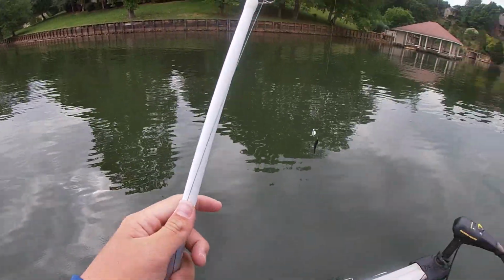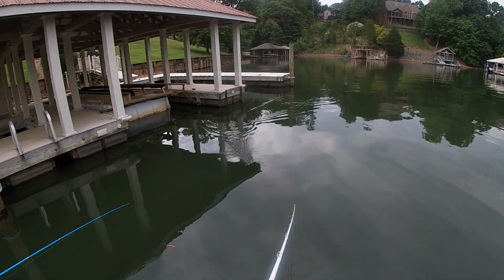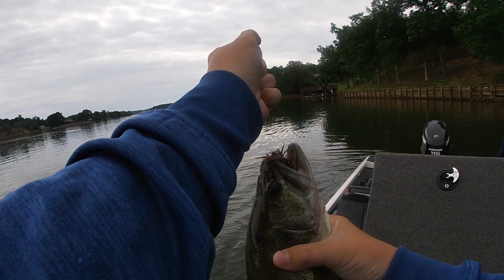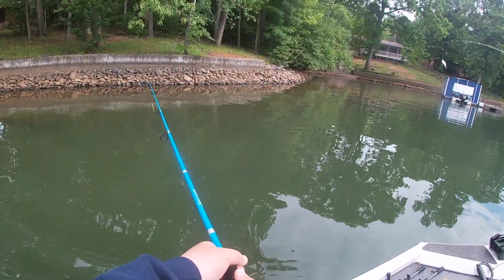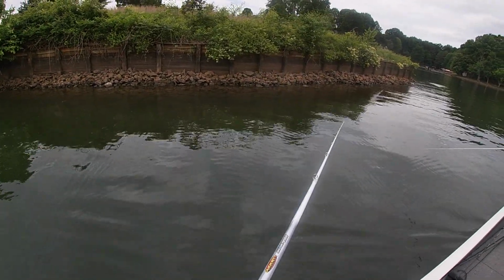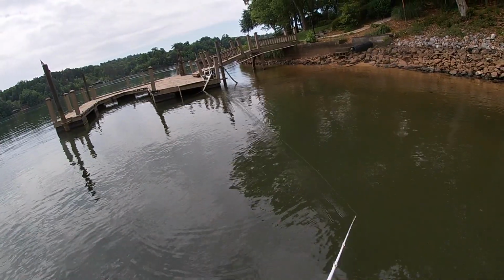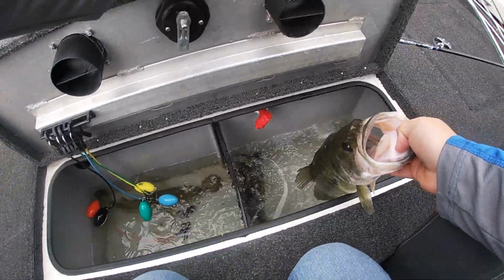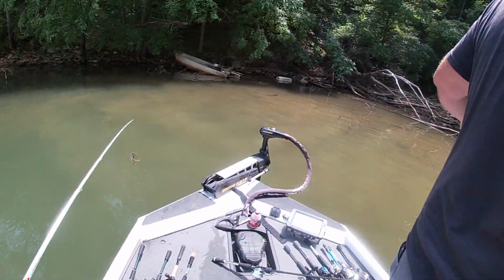EVENTFUL DAY ON LAKE HICKORY (DID THEY GO IN?)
LAKE HICKORY
69 DEGREES
CALM